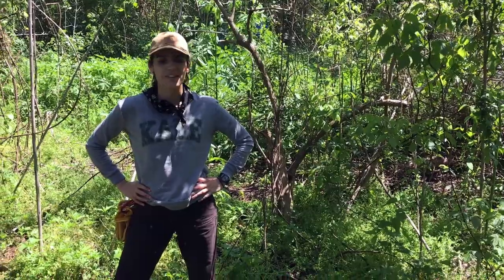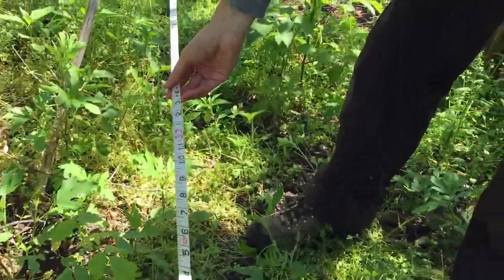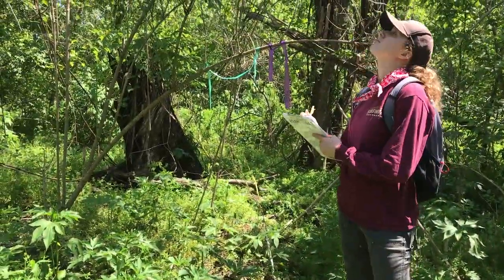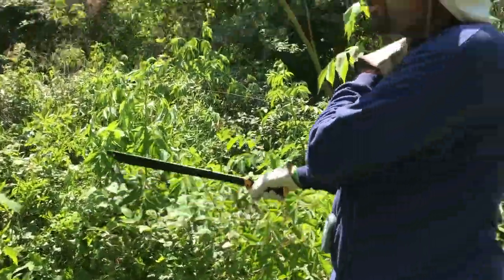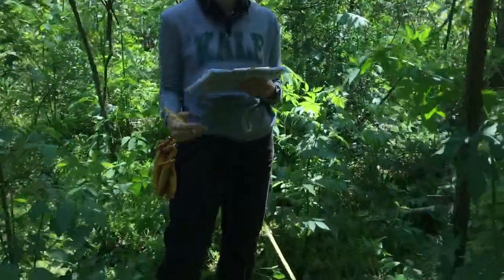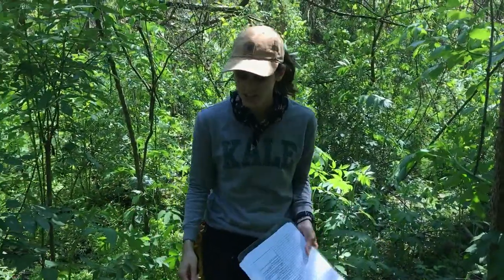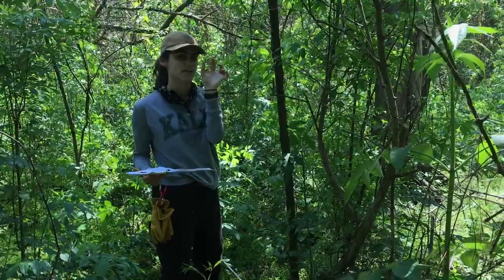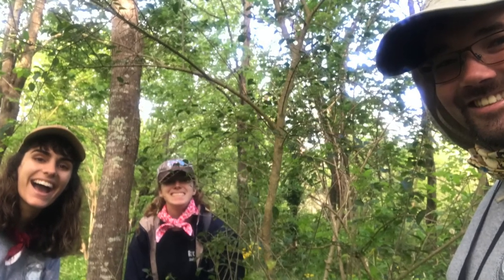Vegetation Band Transect Surveys for Louisiana Swamps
Our Unnecessarily Thirsty Pirate survey crew grabbed the reigns of their cameras and crafted this here "how to" video explaining how we do vegetation band transects during our annual assessment of bottomland hardwood forests across our Woodlands Trail and Delacroix Preserve sites in Belle Chasse, Louisiana.